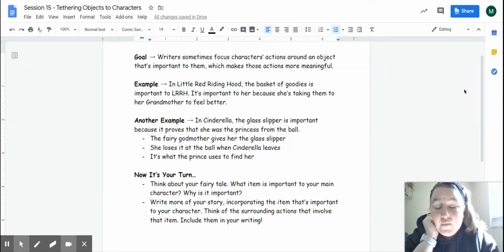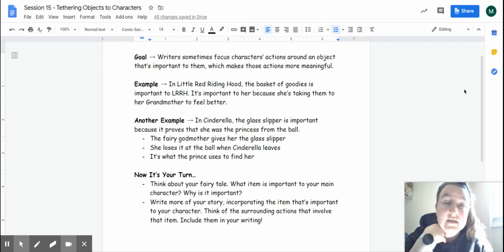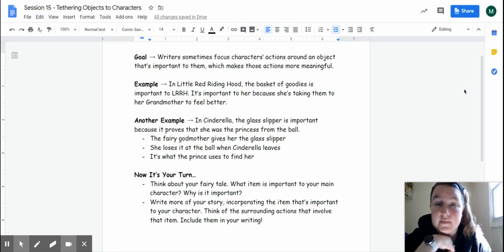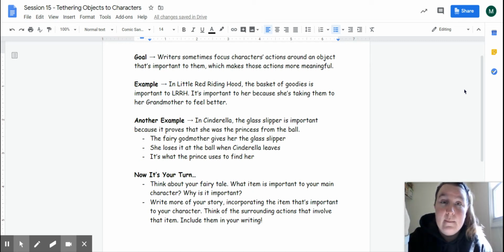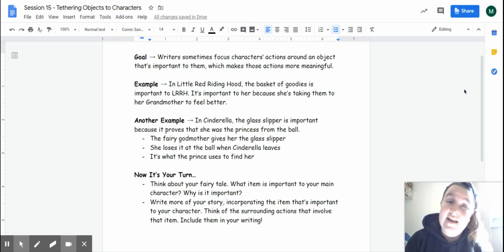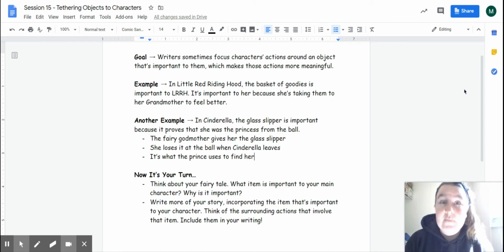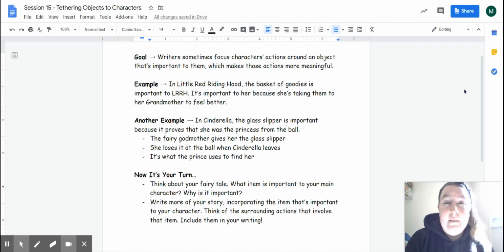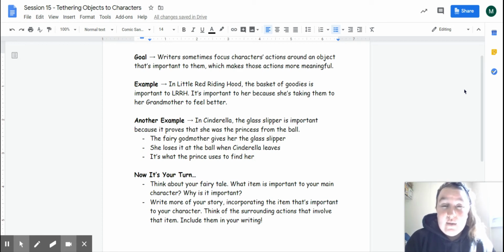Session 15 - Tethering Objects to Characters - Google Docs